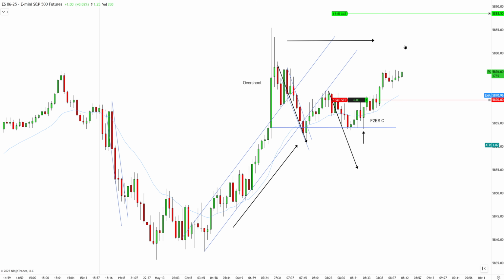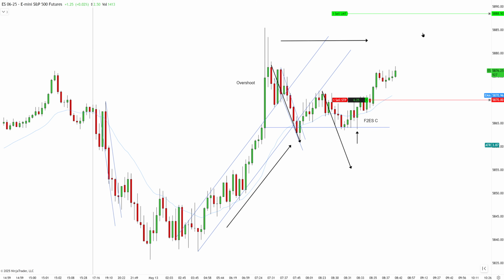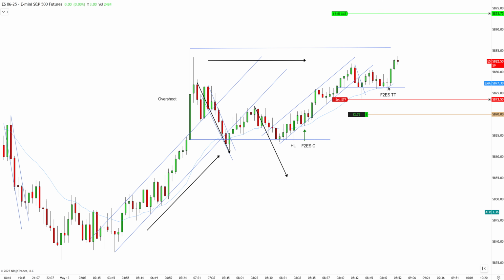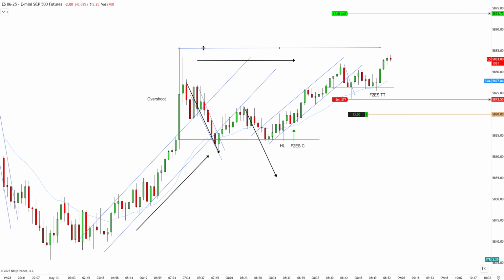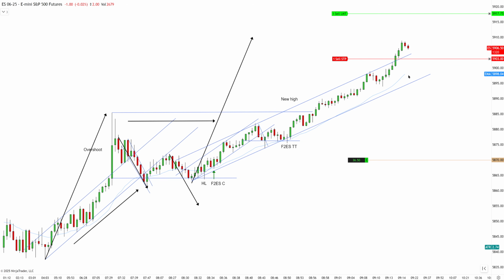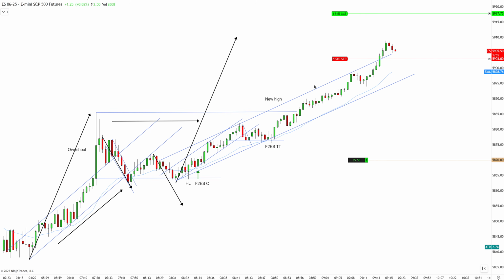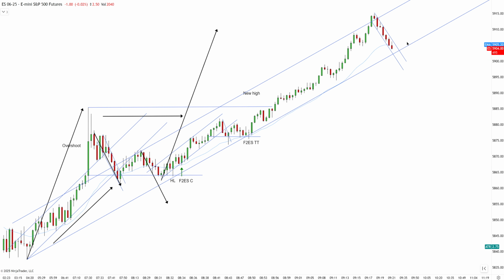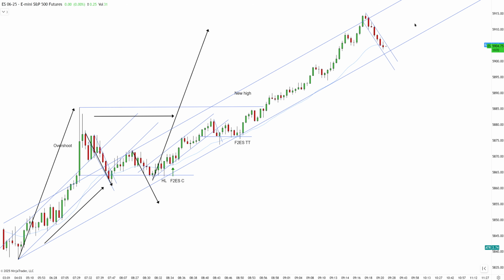This Is the Only Setup You Need to Know